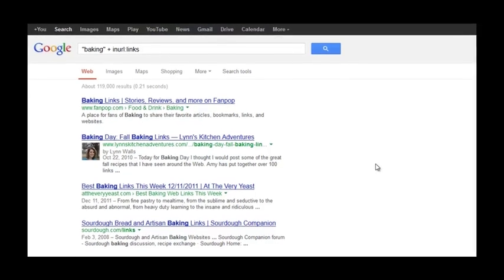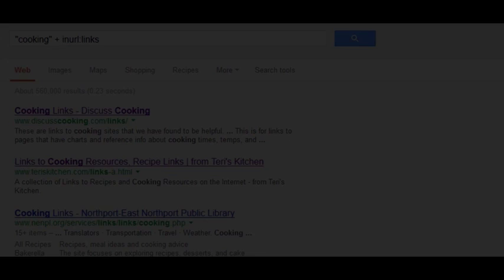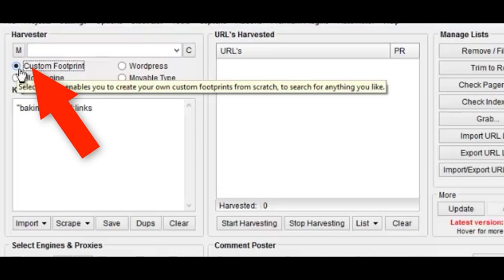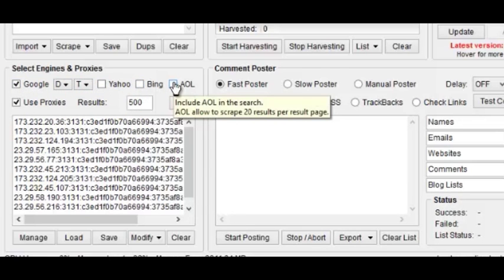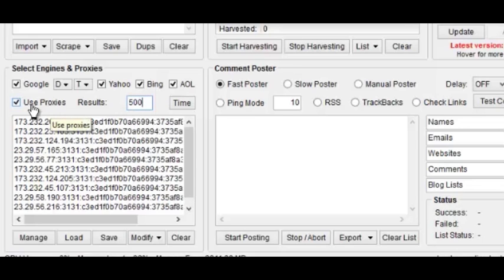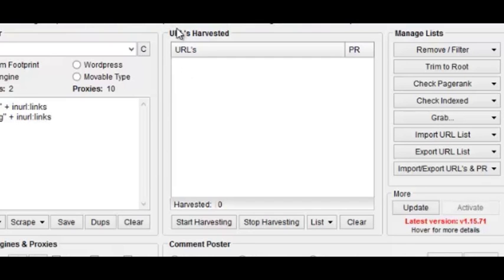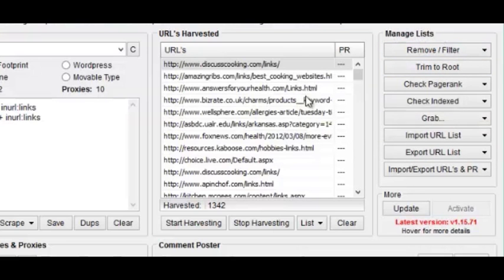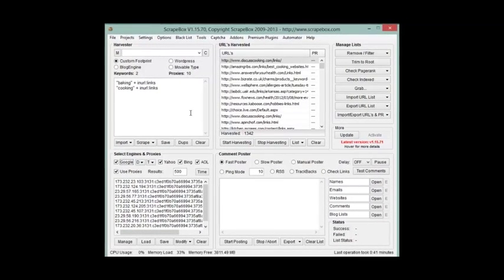How to Use ScrapeBox.FLV